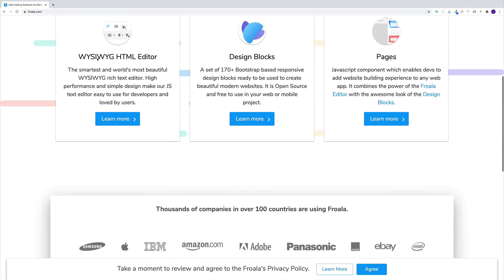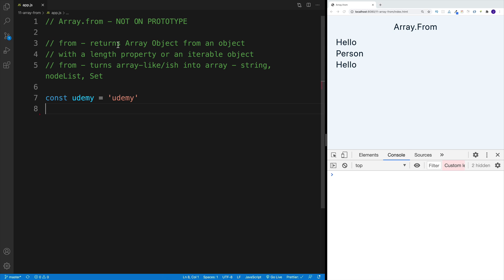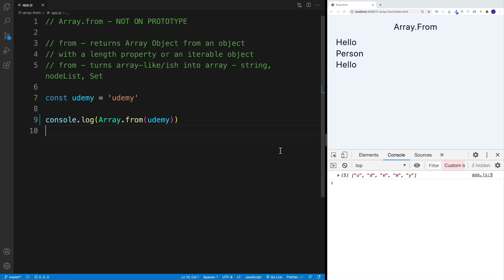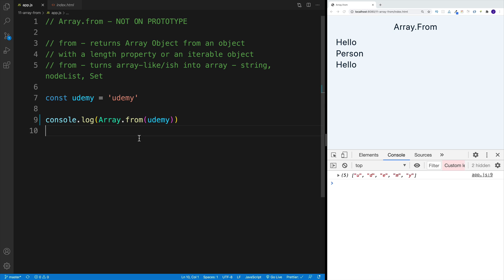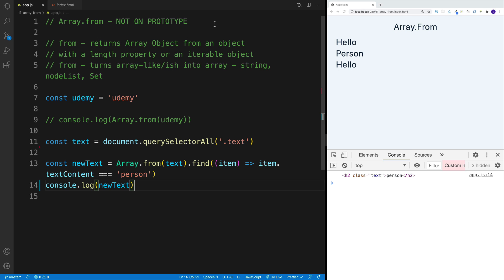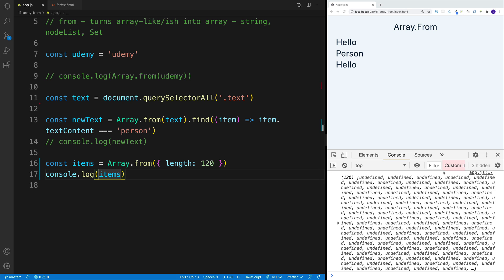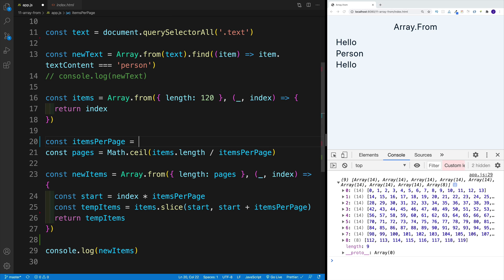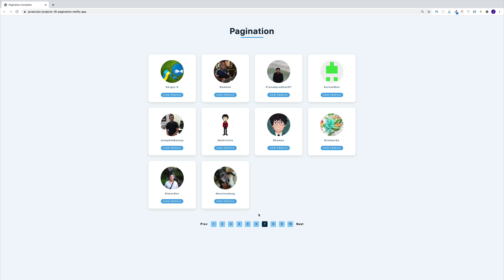Javascript Nuggets - Array.from